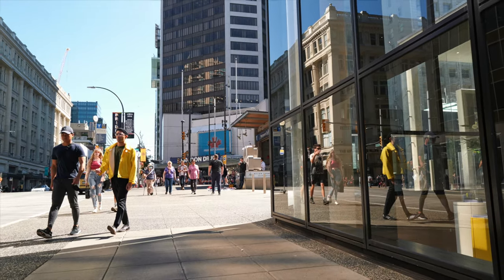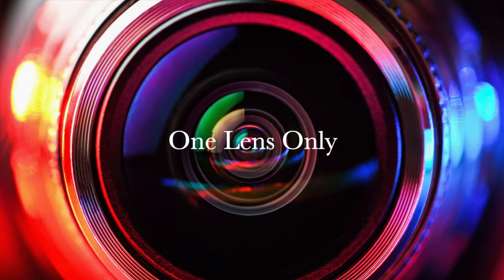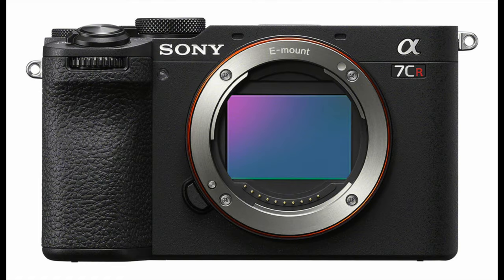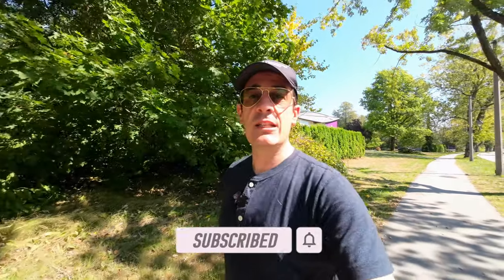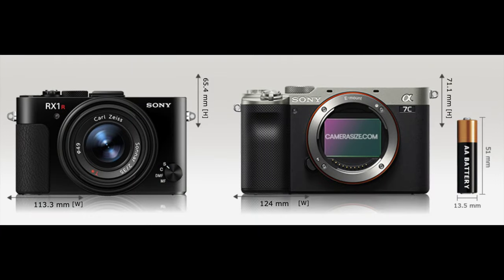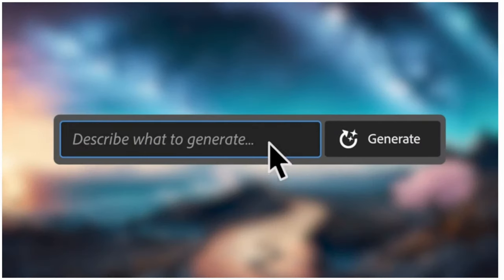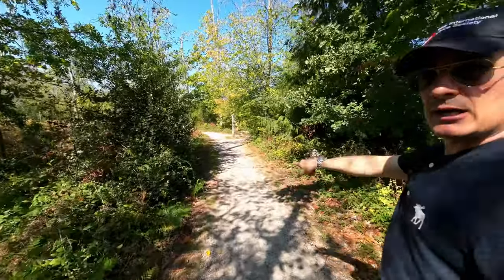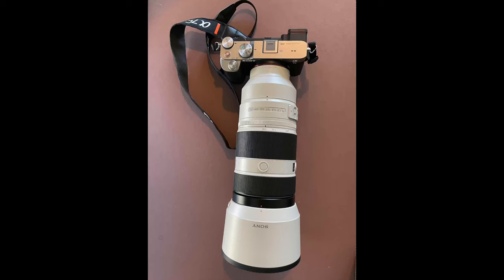Is The Sony A7cr The New Rx1r Iii ?!?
We said it's the year for EDC cameras, but is the Sony a7cR taking the spot the Sony RX1r let free?
Is a camera body that small enough for all the technology stuffed in it?
Let's see it together.

If you'd like to contribute or offer me a coffee, you can do it

Cameras:
Lumix s5 IIx
Sony Cyber-shot DSC-RX1 RII
Sony a7cR